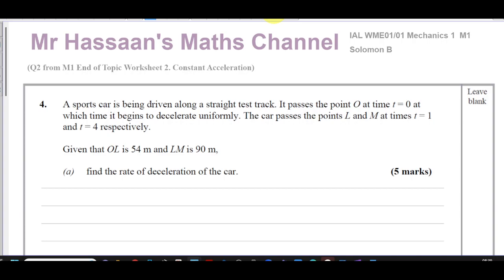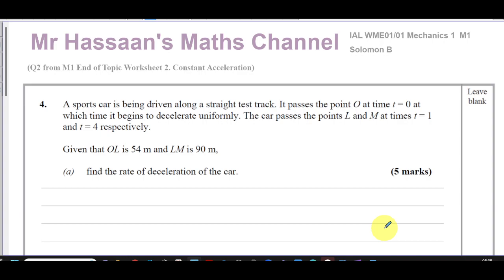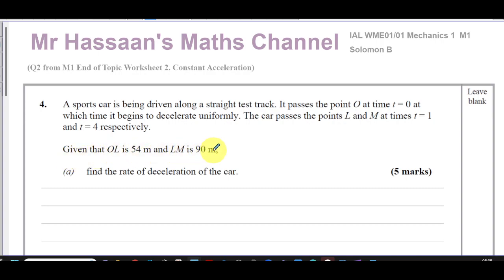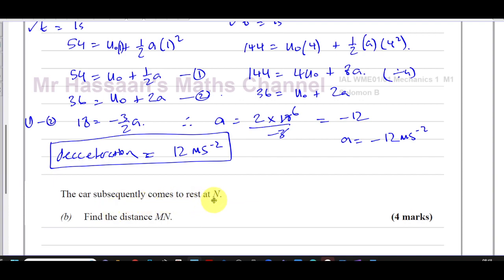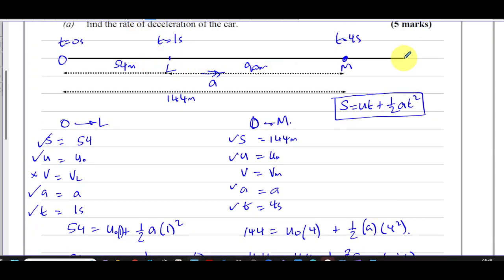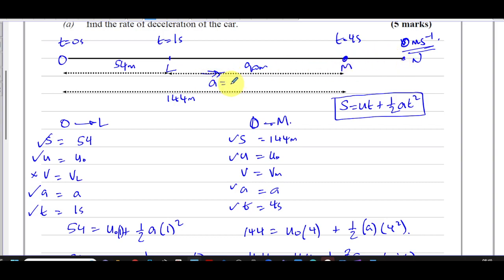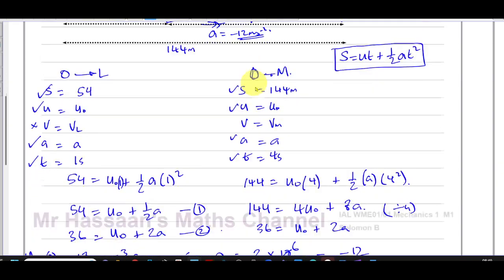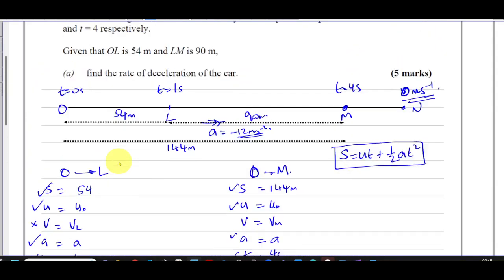[2] AS/A2 (IAL) Mechanics 1 (M1) Solomon B, Q4, KInematics, Constant Acceleration, suvat